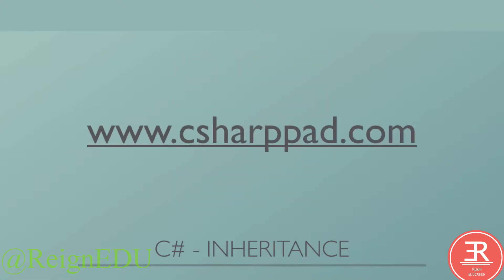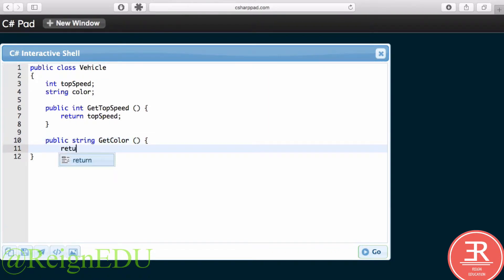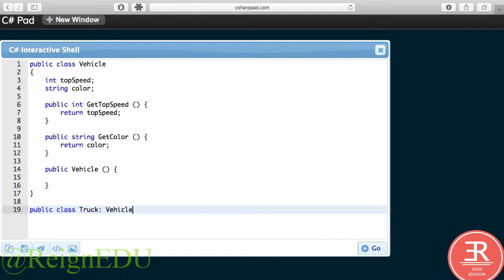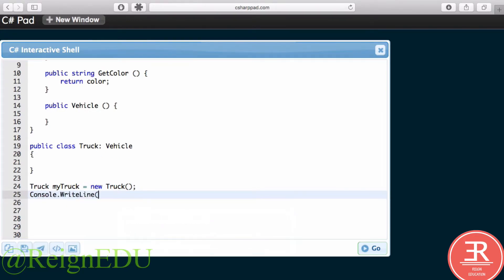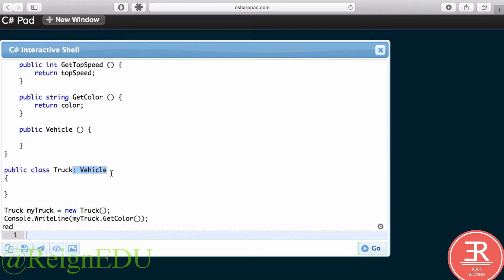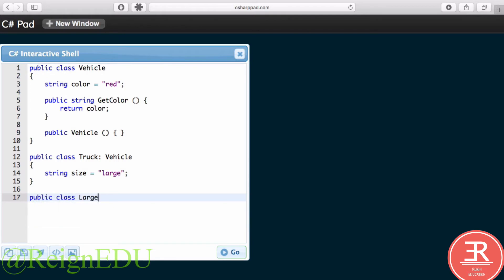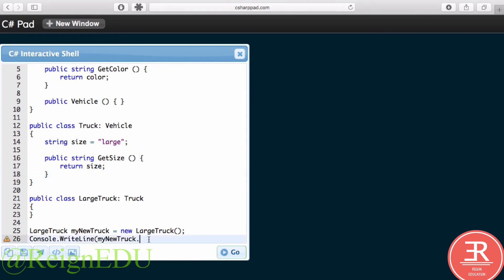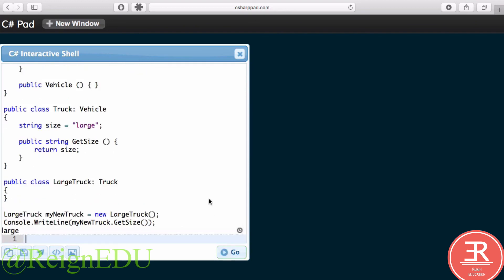Learn C Language: Inheritance in C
C is a general-purpose, imperative computer programming language, supporting structured programming, lexical variable scope and recursion, while a static type system prevents many unintended operations. By design, C provides constructs that map efficiently to typical machine instructions, and therefore it has found lasting use in applications that had formerly been coded in assembly language, including operating systems, as well as various application software for computers ranging from supercomputers to embedded systems.

C was originally developed by Dennis Ritchie between 1969 and 1973 at Bell Labs,[6] and used to re-implement the Unix operating system.[7] It has since become one of the most widely used programming languages of all time,[8][9] with C compilers from various vendors available for the majority of existing computer architectures and operating systems. C has been standardized by the American National Standards Institute (ANSI) since 1989 (see ANSI C) and subsequently by the International Organization for Standardization (ISO).

C is an imperative procedural language. It was designed to be compiled using a relatively straightforward compiler, to provide low-level access to memory, to provide language constructs that map efficiently to machine instructions, and to require minimal run-time support. Despite its low-level capabilities, the language was designed to encourage cross-platform programming. A standards-compliant and portably written C program can be compiled for a very wide variety of computer platforms and operating systems with few changes to its source code. The language has become available on a very wide range of platforms, from embedded microcontrollers to supercomputers.